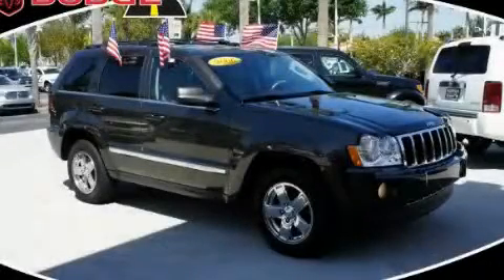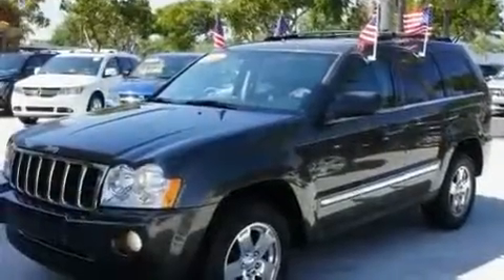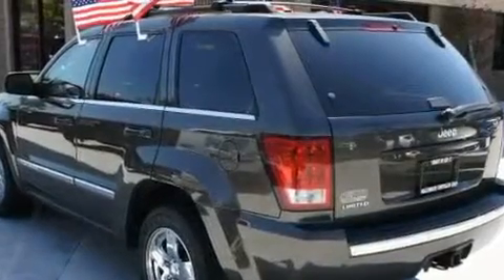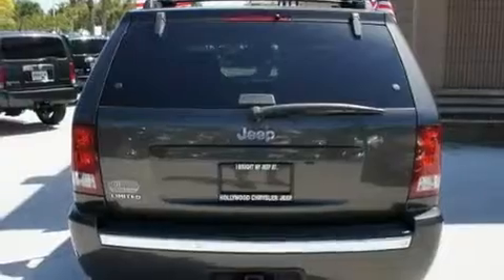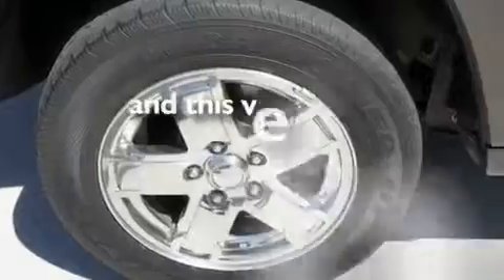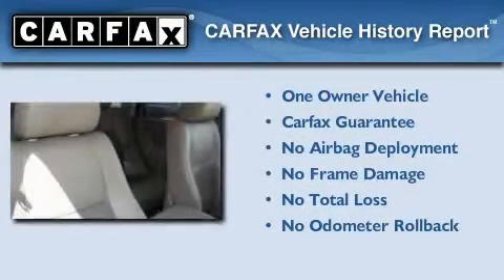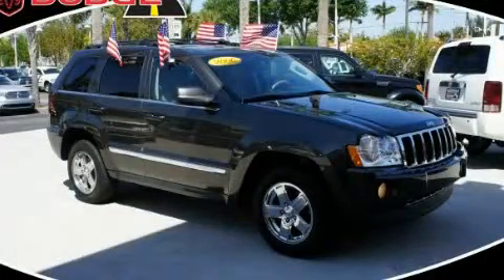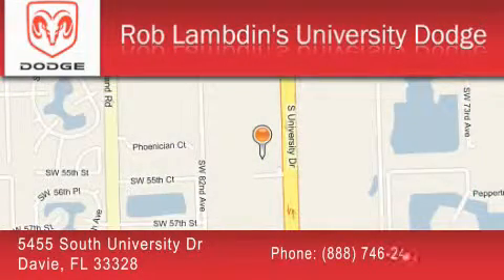2006 Jeep Grand Cherokee Hollywood FL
Year : 2006

 Make : Jeep

 Model : Grand Cherokee

 Engine : 8 Cyl - 4.7L

 Trans . : Automatic

 Exterior : Dark Khaki Pearl

 Miles : 36,682

 Interior : Dark KhakiLight Graystone

 5455 South University Dr

 2006 Jeep Grand Cherokee  FL